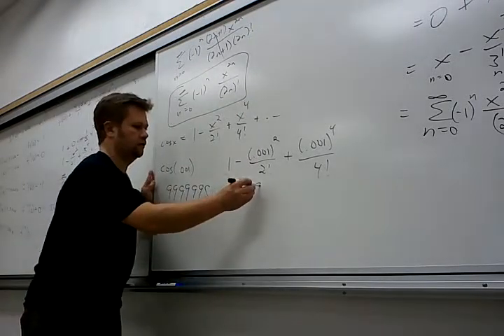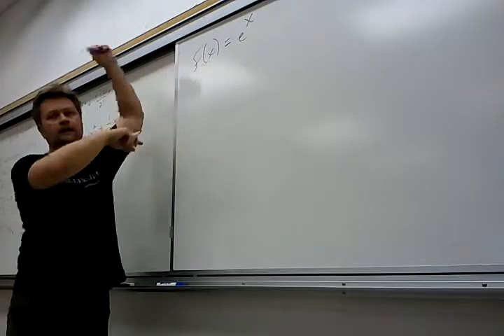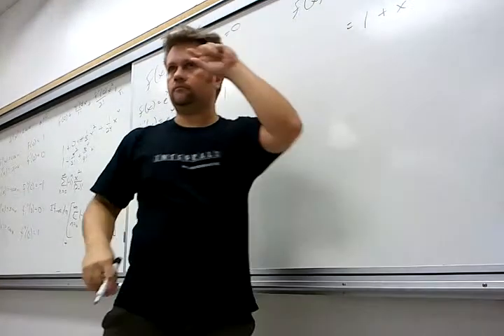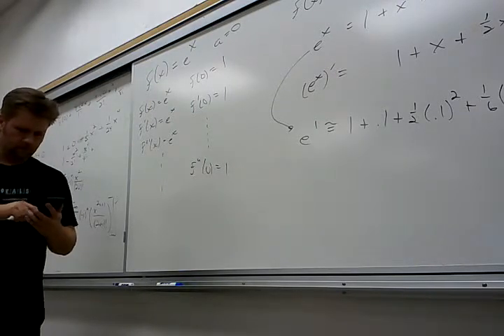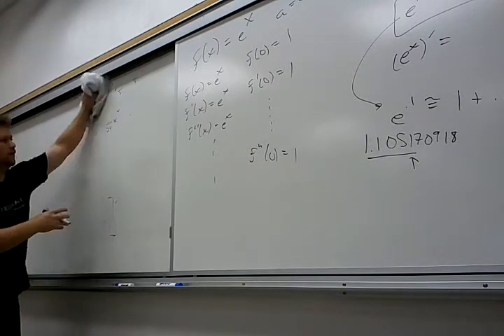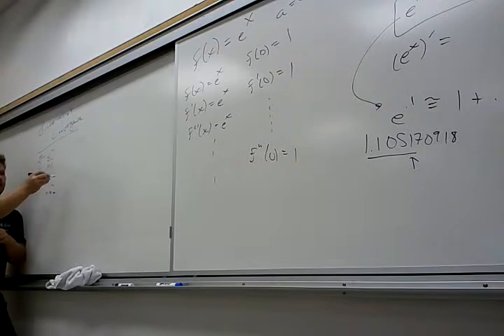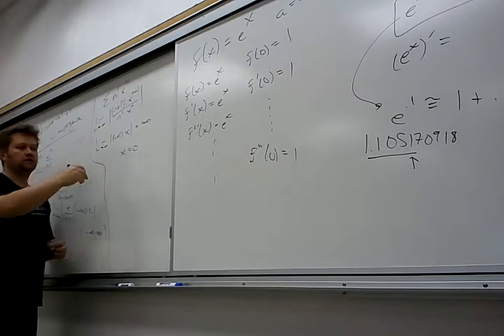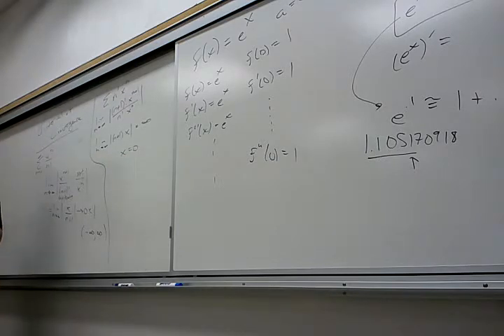Math 280, Feb 5 Lecture, Part 4